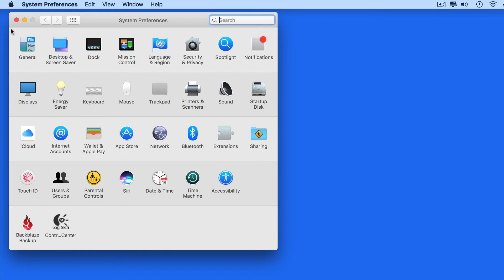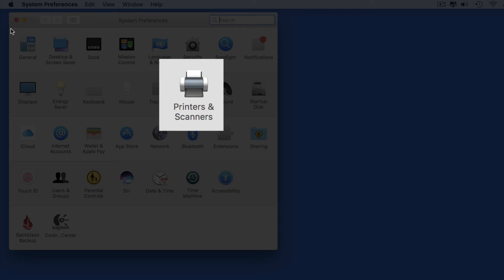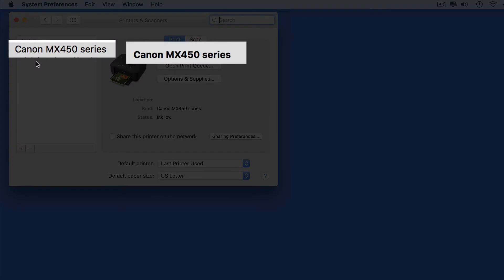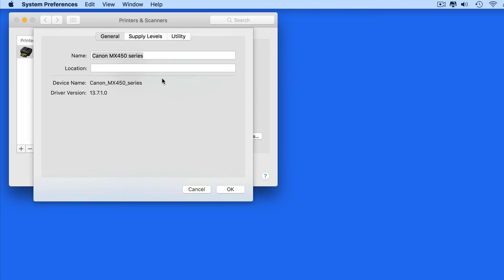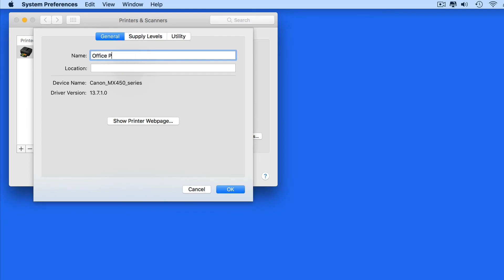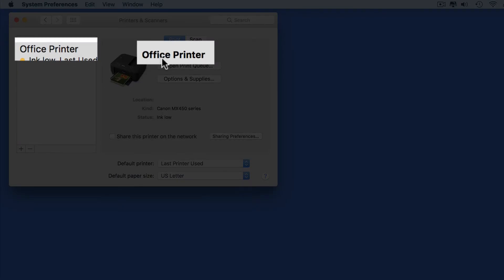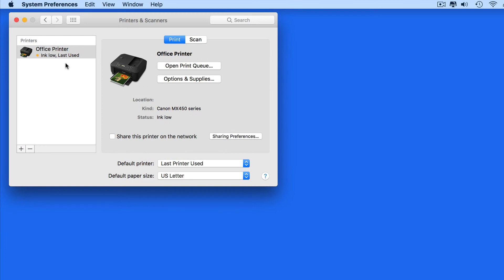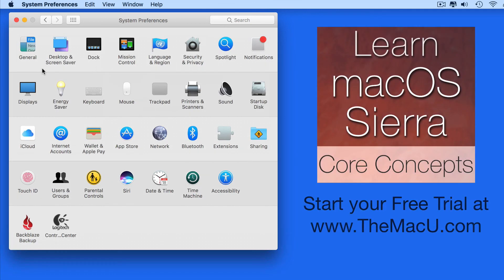Mac Tutorial: Name that Printer!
In this free lesson from TheMacU.com see how to assign a unique name to the printer or printers connected to your Mac. Great for those in a office with several printers in different locations!